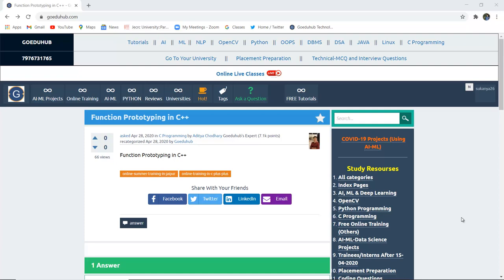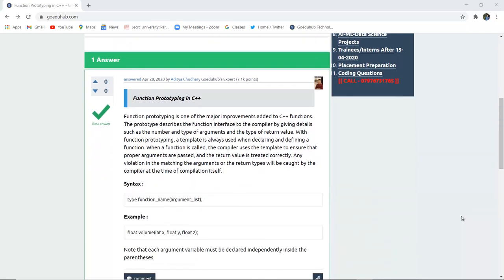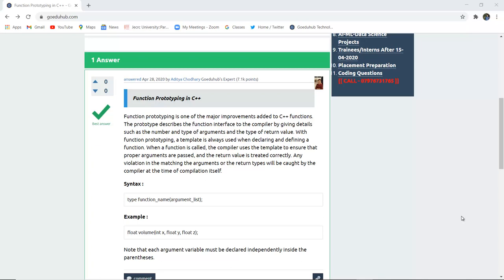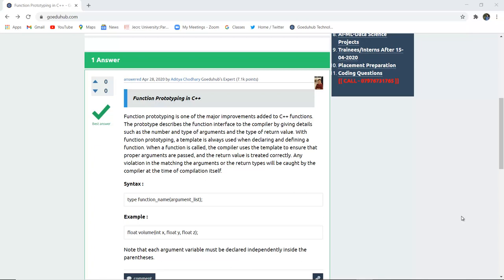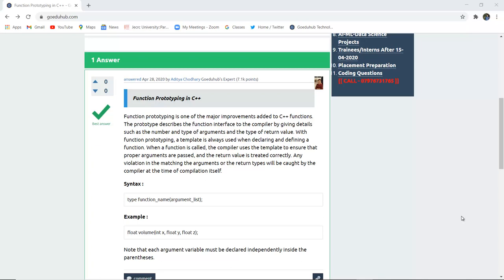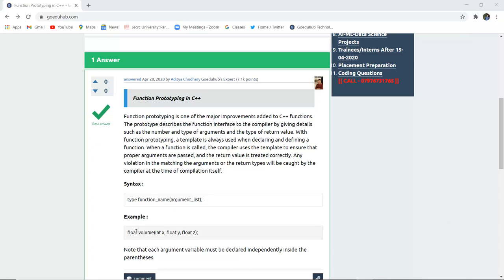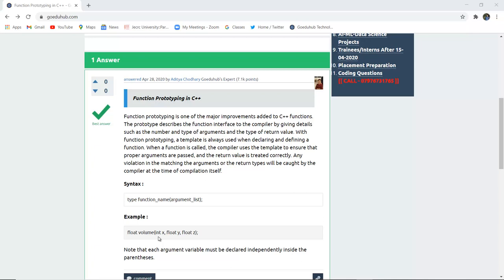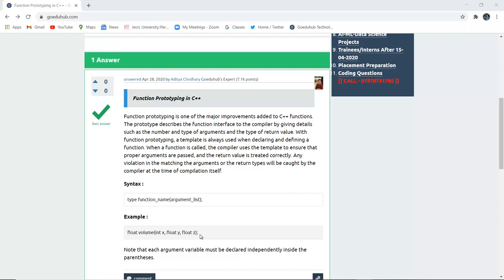Function Prototyping in C++